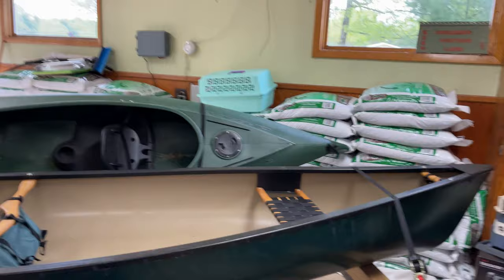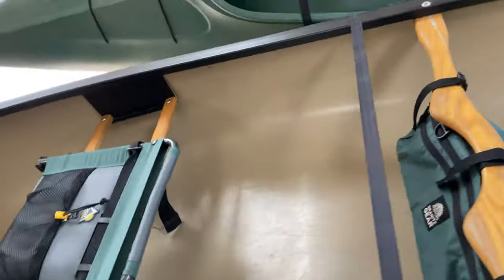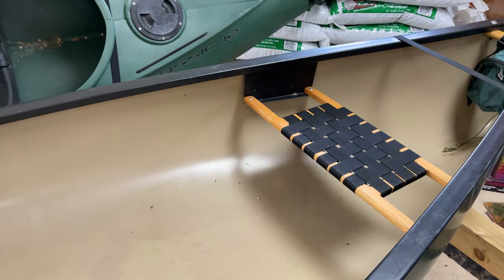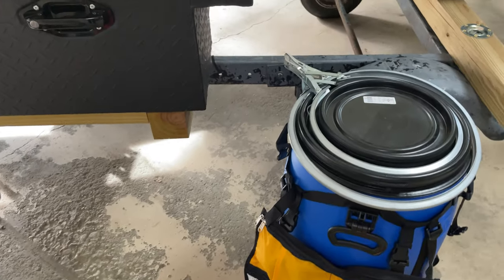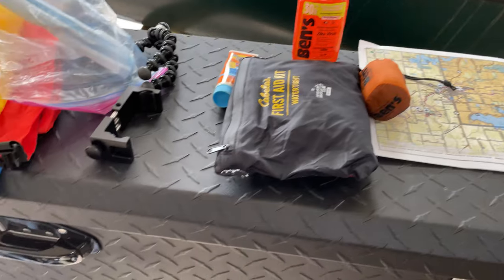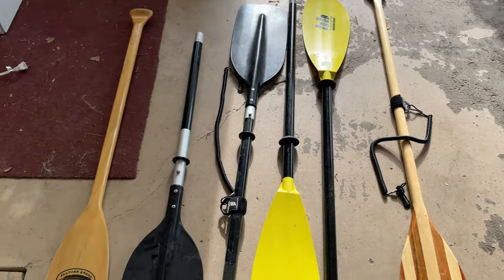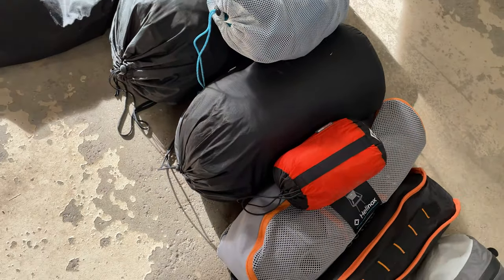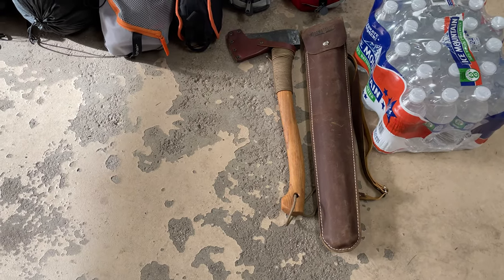Paddling From Croton to Lake Muskegon - Gear Overview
This is a gear overview for the three day trip down the Muskegon River from Croton to Lake Muskegon.  It lists the equipment, clothing, and food.